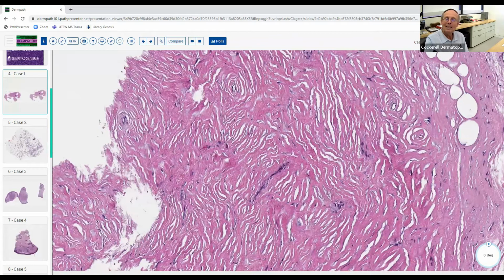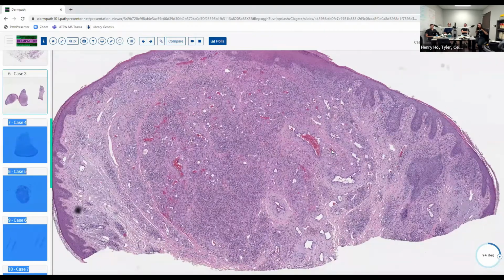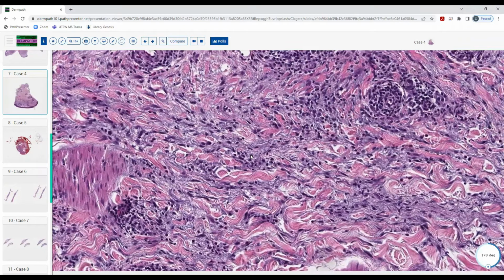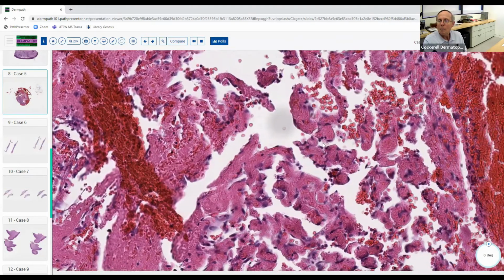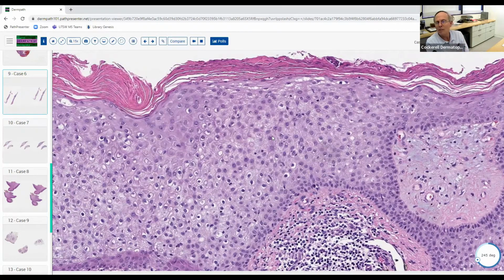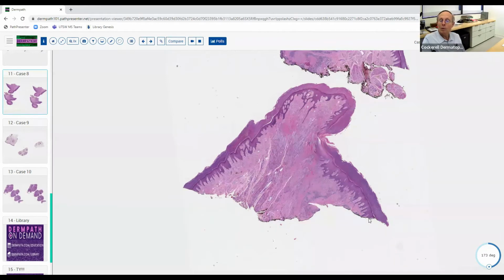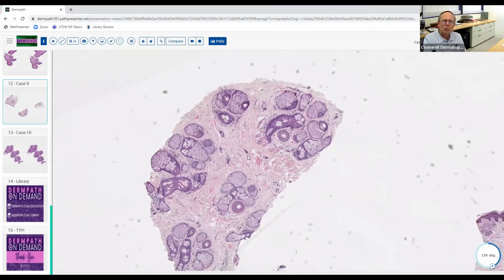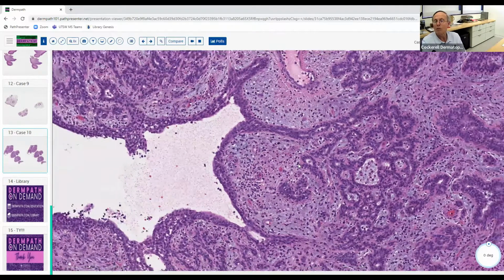Potpourri of Cases | Part 4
for past content.  "When Mom calls, tell her you're at the library!"

Presented: 09/06/2022